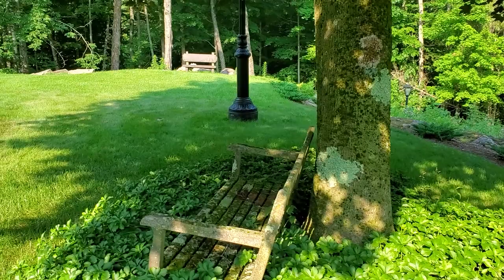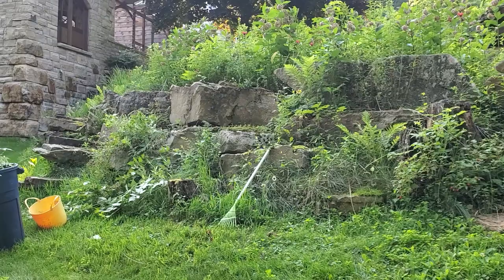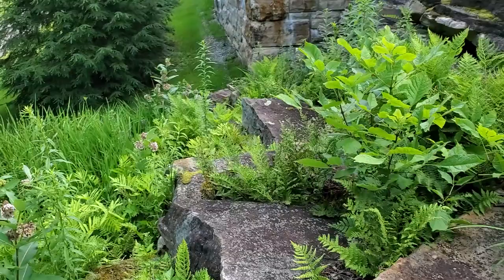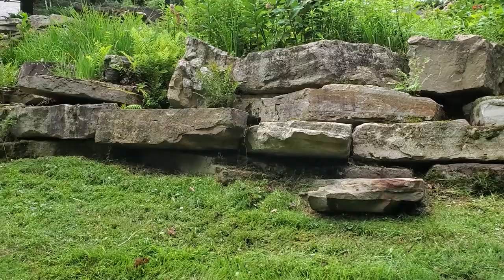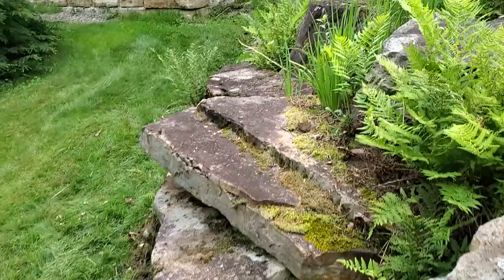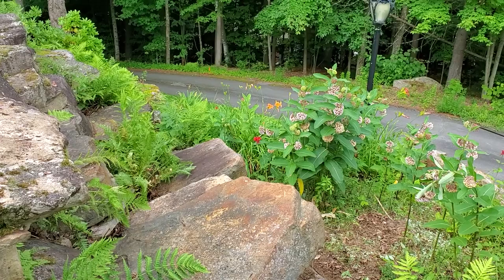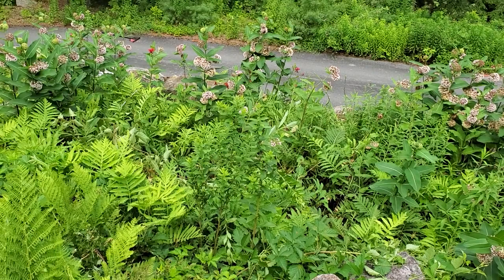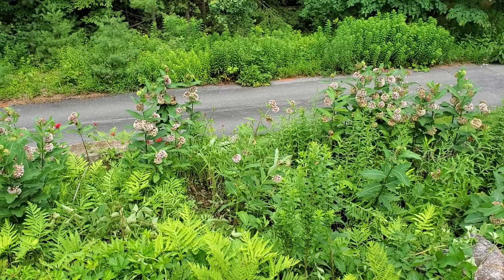Part 2 - Stone Wall Clean Up - DIY Clean Up on my Boulder Wall - Garden Wall Makeover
This video will show you just how much has been cleaned up on my large boulder wall, what I am currently taking away and showing you a very interesting surprise right in the middle of one section. Thanks for joining in and have a great day outdoors, in nature.

Thanks for walking with me,
Barbie